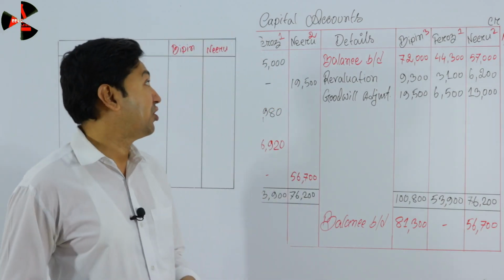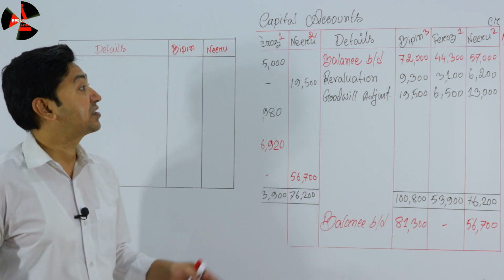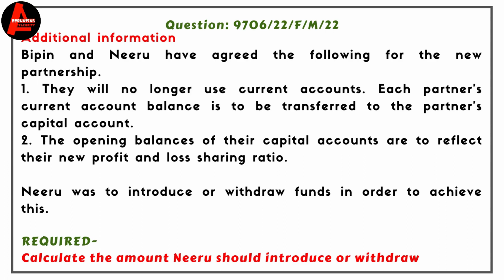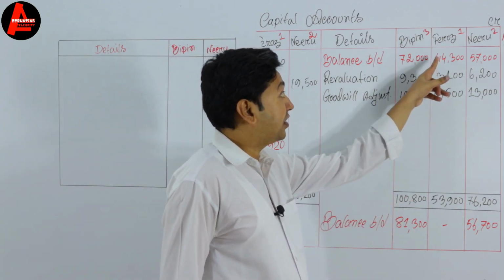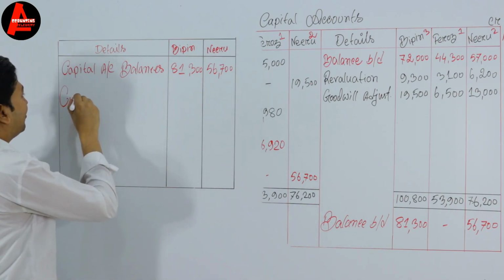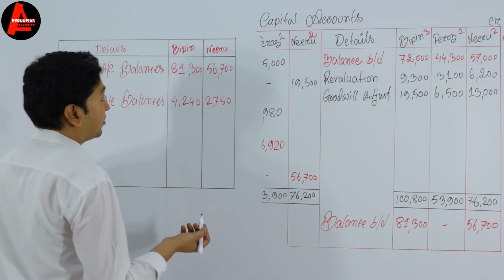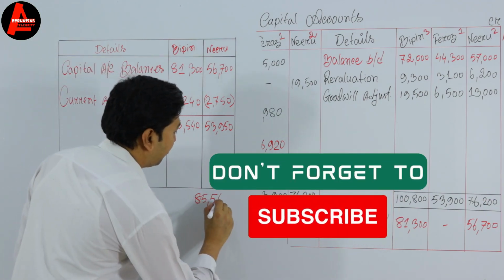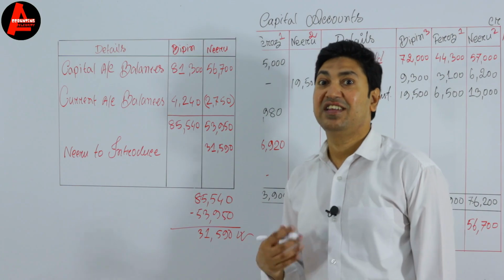Partnership Account | Partner's Retirement | Capital Introduce or Withdraw | 9706/22/F/M/22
Today we'll discuss about the retirement of a partner. This is partnership account tutorial helps you to learn introducing or withdrawing capital when partner retires from the partnership business.

►SOCIAL:
TIMESTAMPS--
00:00 | Intro
00:30 | Question description
01:59 | Opening Balances
02:56 | Current account Balances
04:05 | Capital to introduce